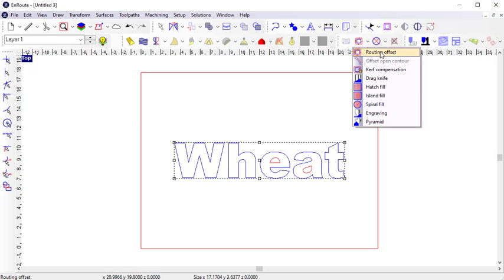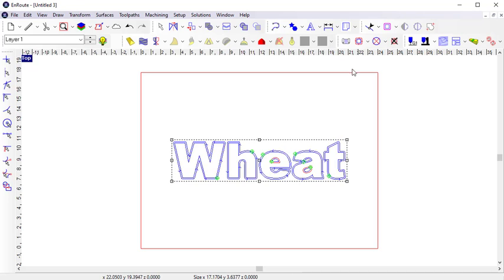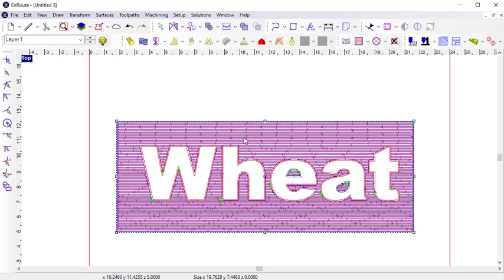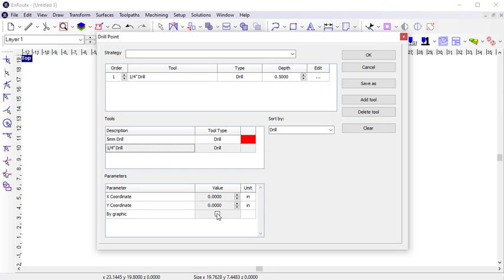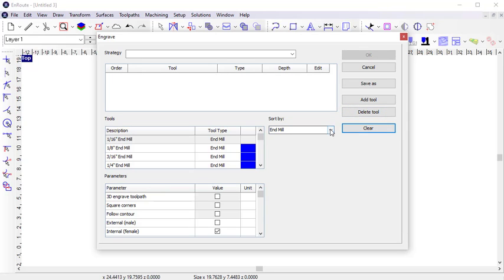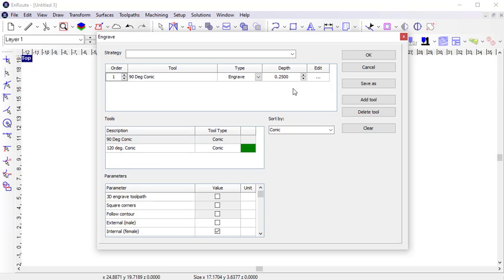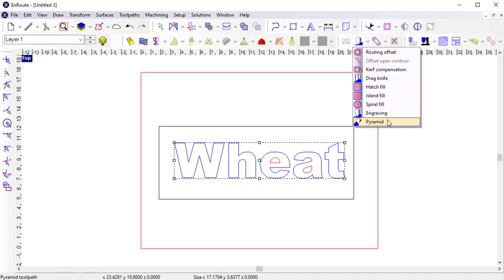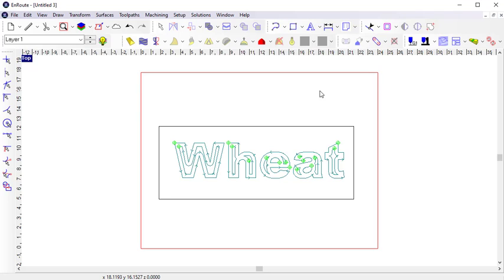Introduction - Toolpath Types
Take a closer look at some of the most commonly used toolpath strategies